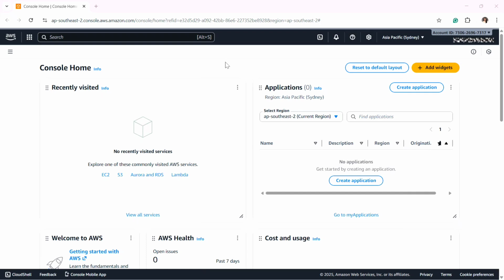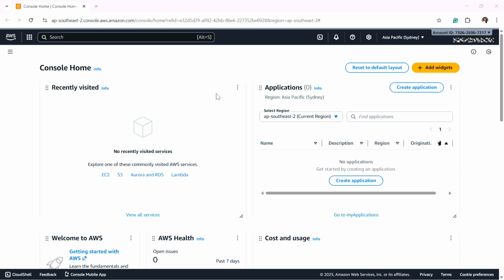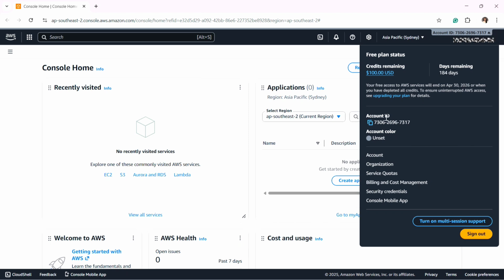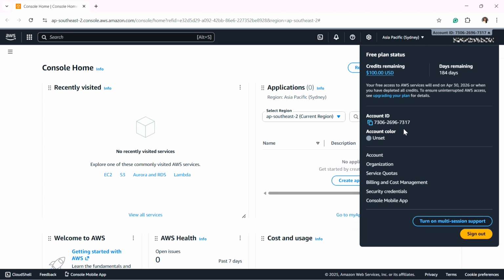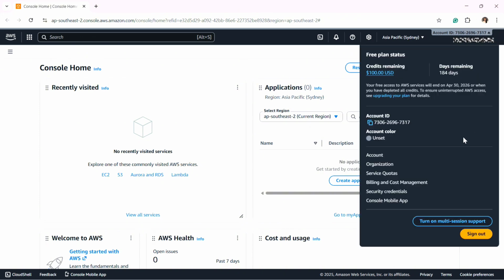How to Find Aws Account ID 2025 (Beginner Guide)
Learn how to find your AWS Account ID step-by-step. This tutorial shows you where to locate your 12-digit AWS Account ID in the AWS Management Console or from your account settings.

You’ll also learn how to find your root account ID, IAM user account ID, and organization ID if you’re managing multiple AWS accounts. Perfect for developers, admins, and beginners who need their AWS Account ID for integrations, billing, or API setup.